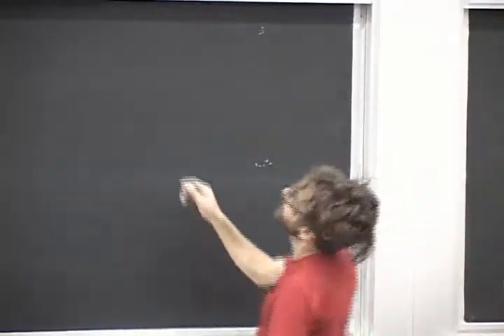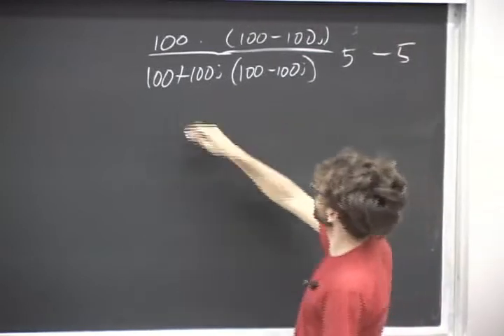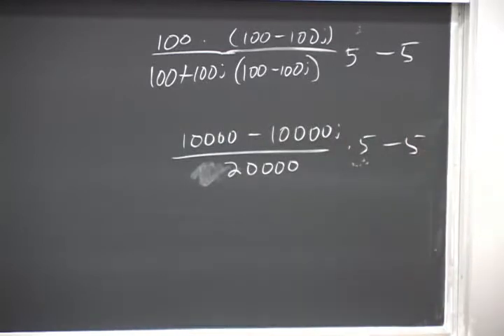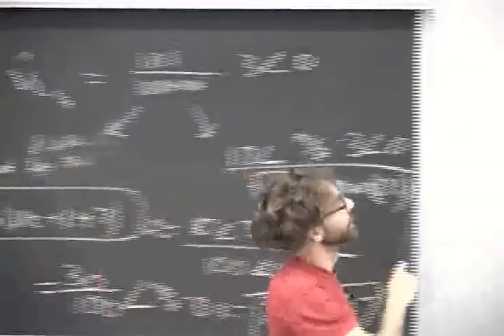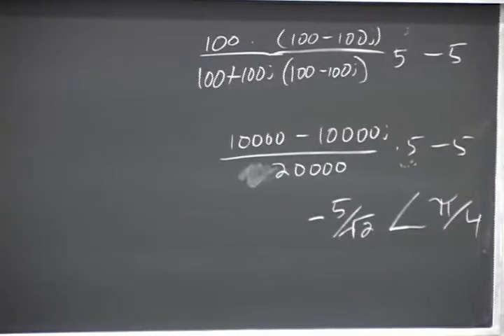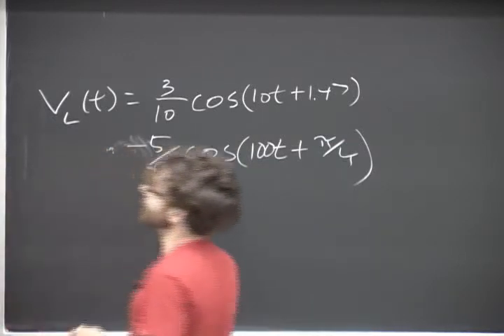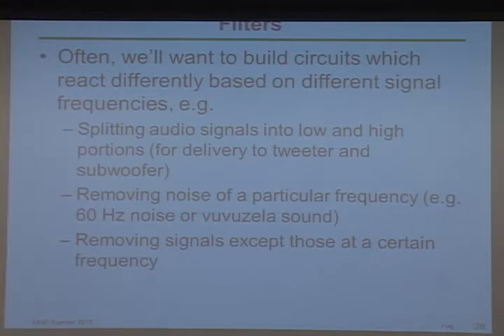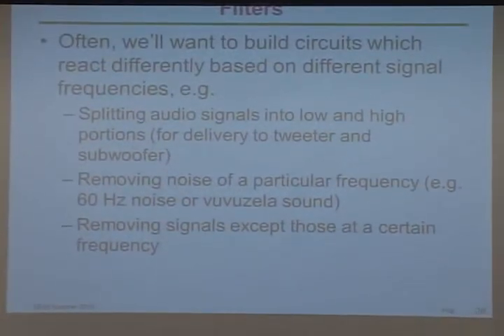Introduction to Microelectronics - Phasors, impedence ,Transfer functions, filters (part 10/17)